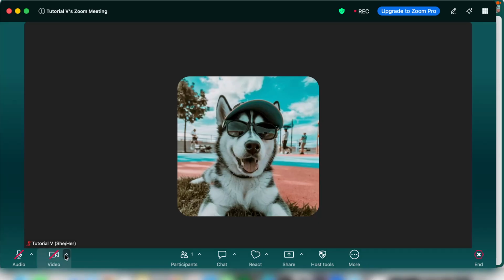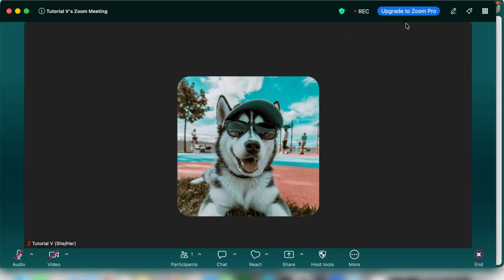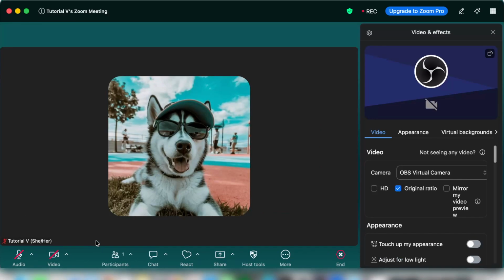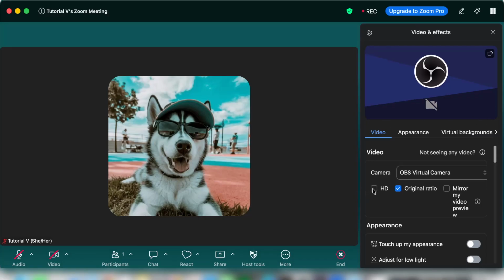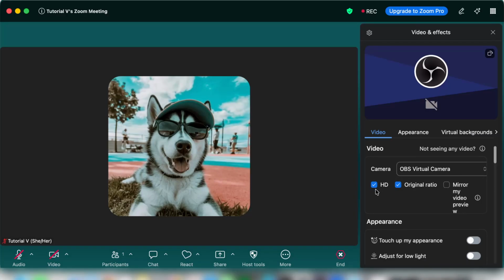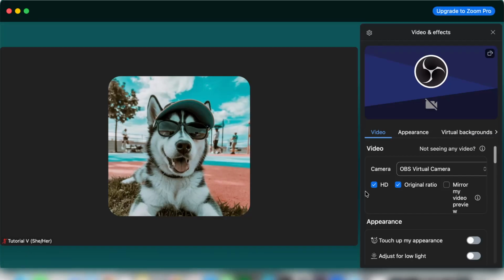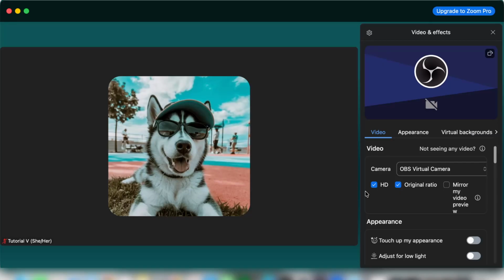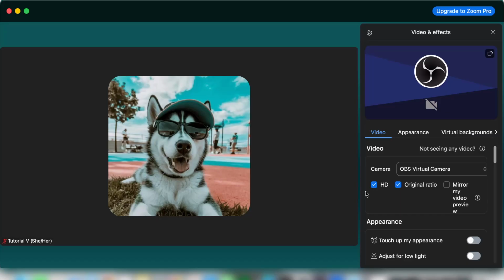How to Enable HD Video on Zoom | Full Guide 2026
Today we cover how to enable HD video on Zoom and improve your video quality during meetings and webinars.